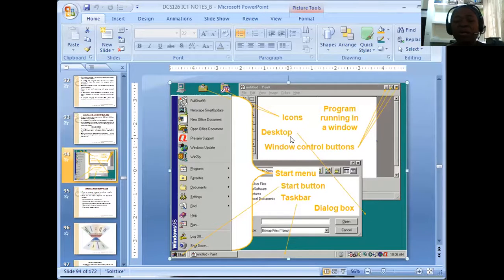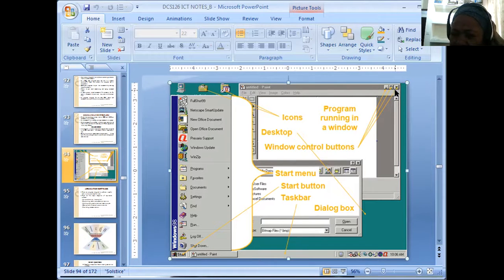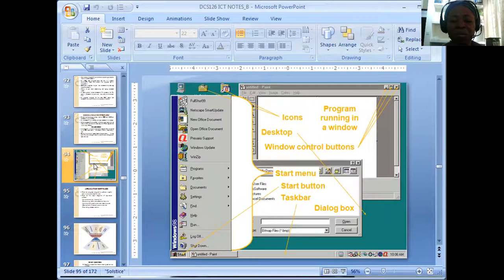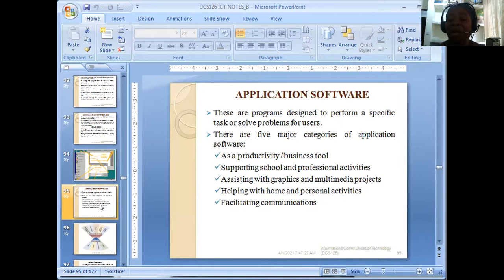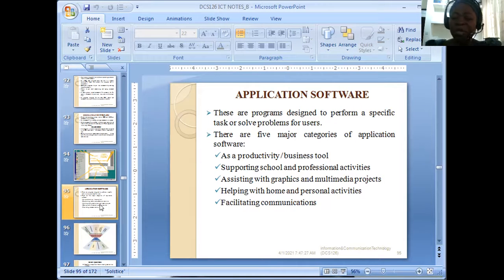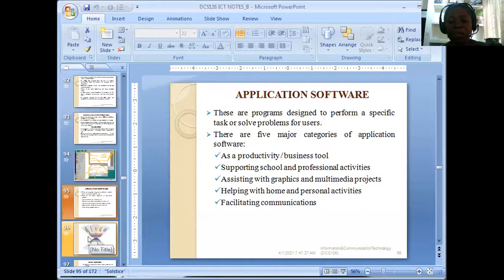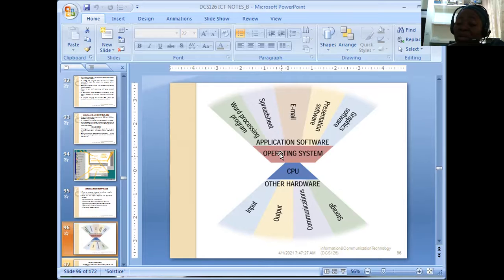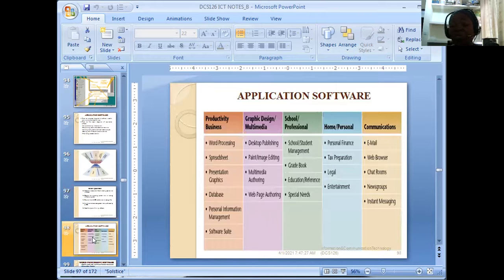DCS126 Online Class4b